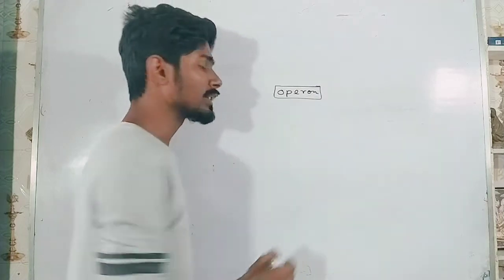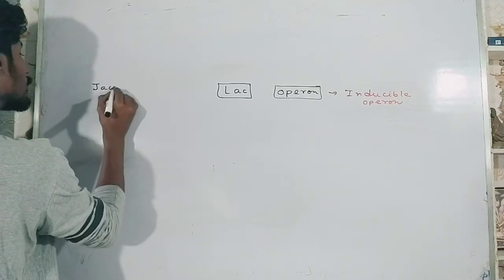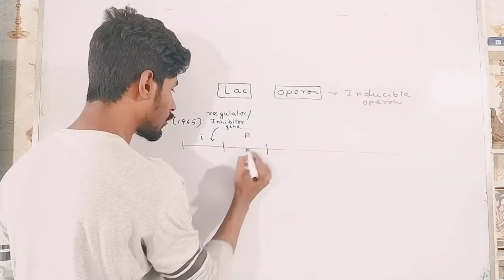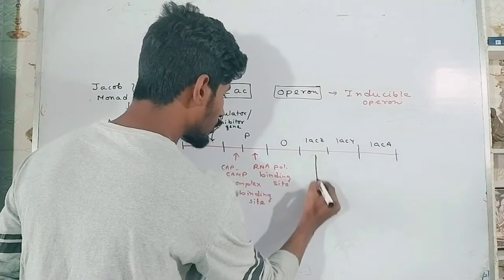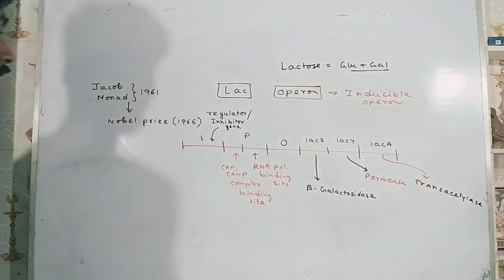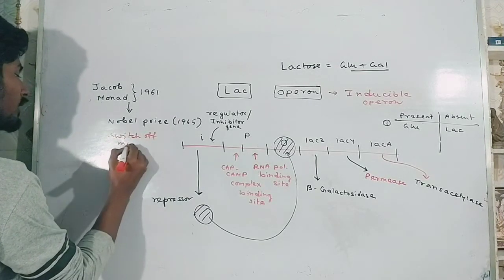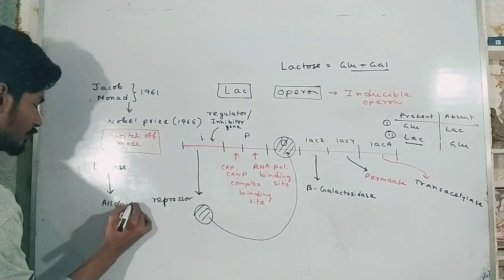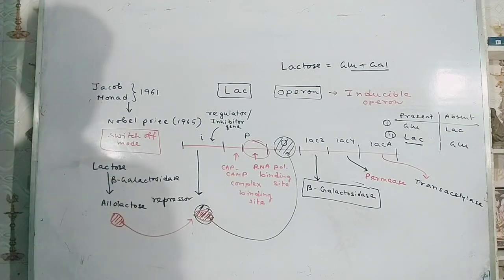LAC OPERON ( NEET BIOLOGY)- CLASS-12 BIOLOGY.